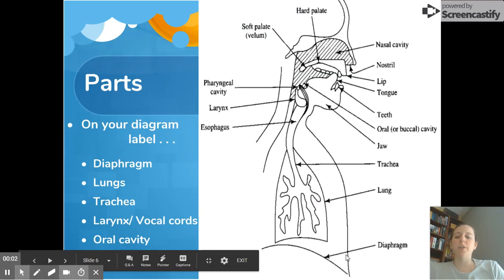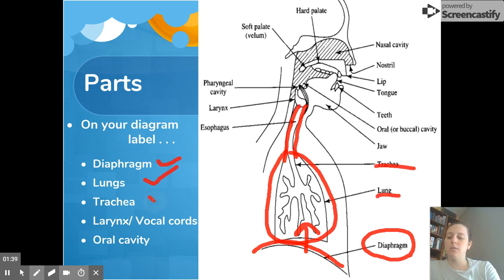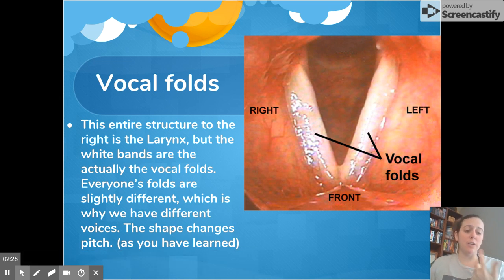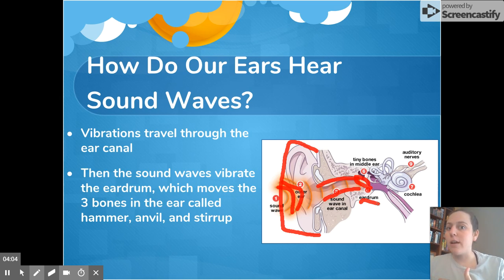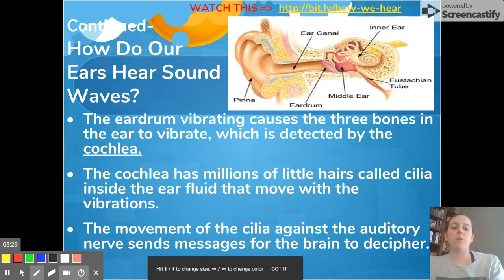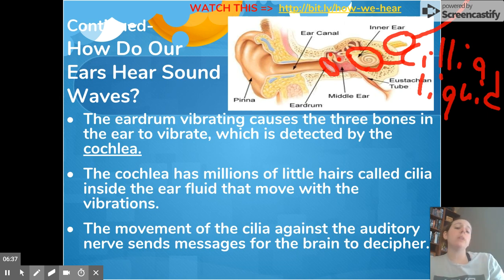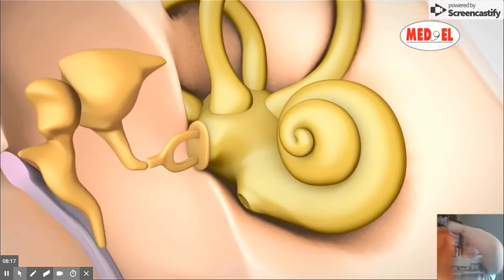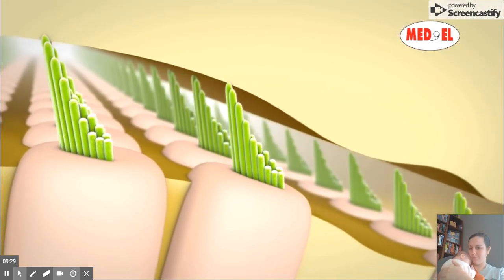Sound Guided Notes Part 2